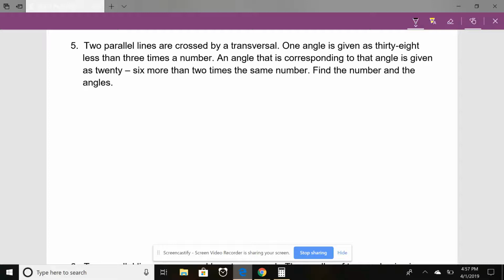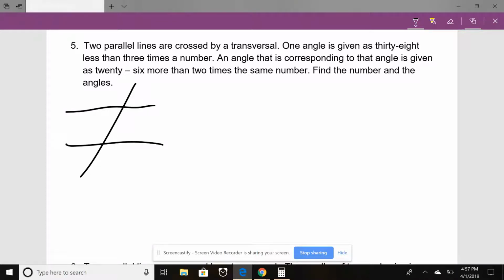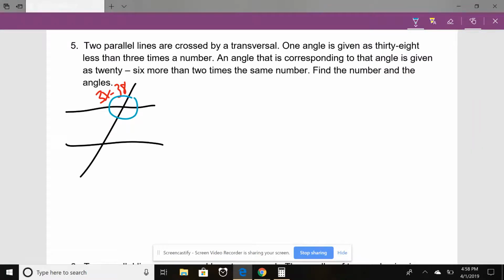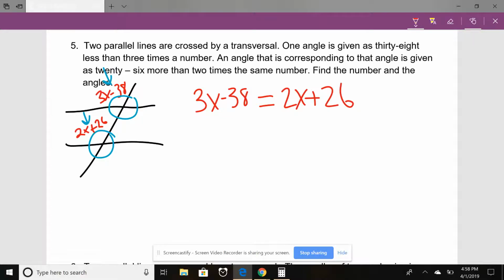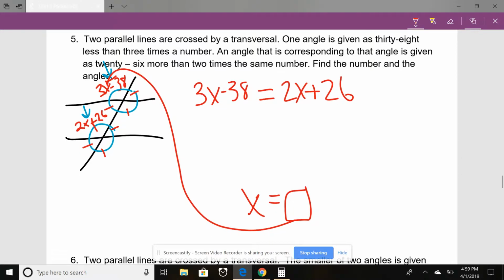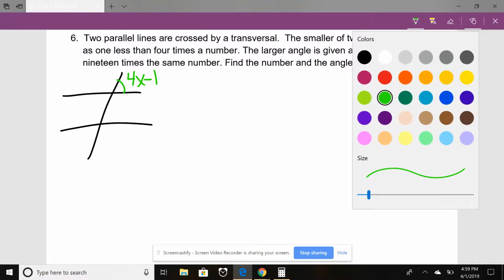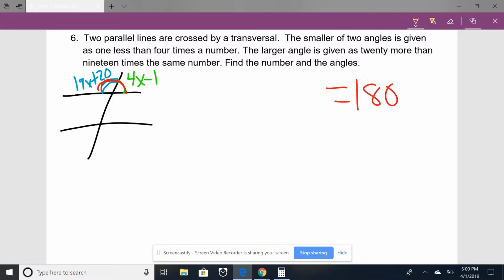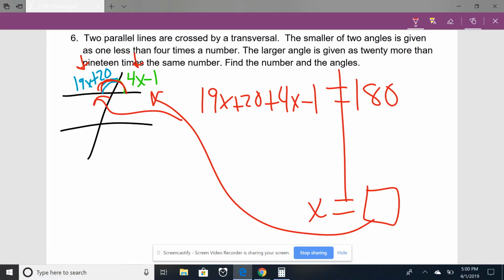Angles/Similarity: More Angles and Algebra